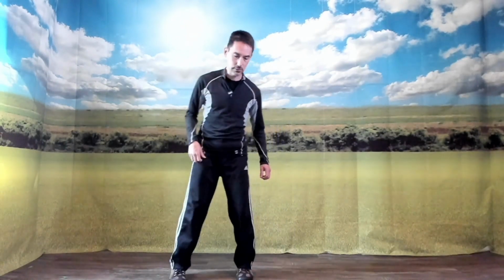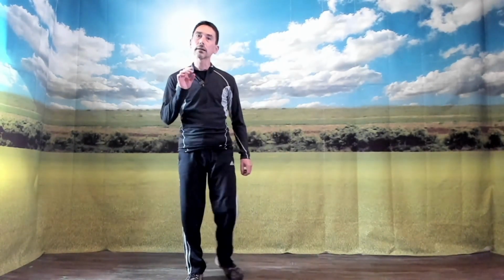Avoid Injury Illness & Burnout With Internal Martial Arts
A short look at Chen Style Tai Chi and Bagua, two internal style of martial arts for performance athletes like gymnasts & dancers. These traditions have grace & performance in their training, but start with building health over fitness, resilience over competition.